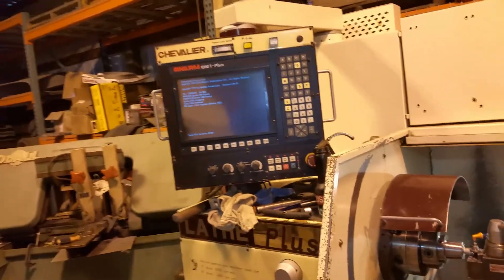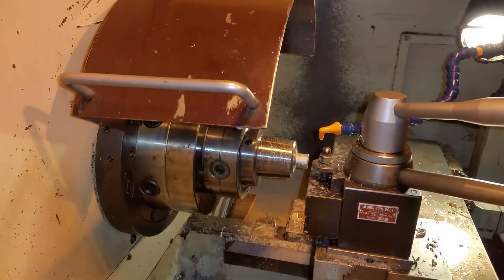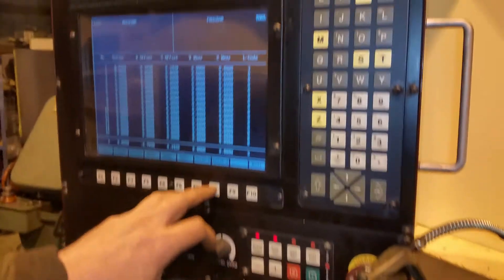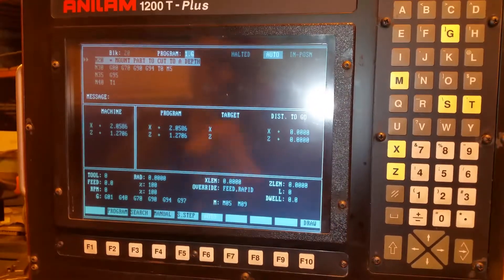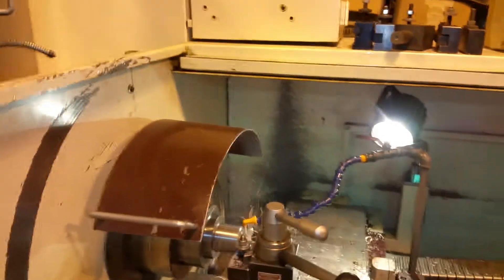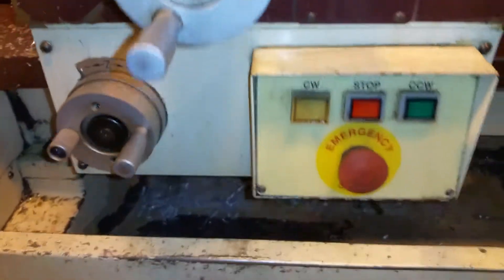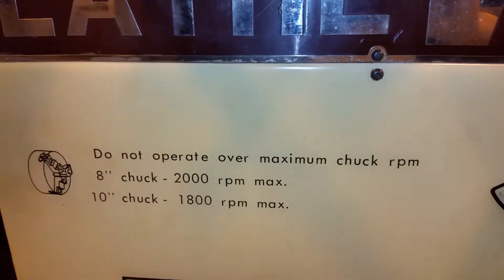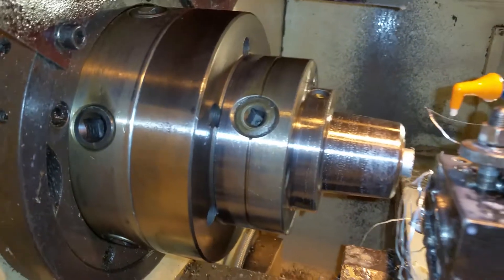Chevalier FCL-1840 Manual / CNC Lathe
Taken at owner's shop on 3/28/17 by MDES
CNC / Manual Lathe
Manufacturer: Chevalier Machinery, Inc.
Model: FCL-1840
Features:
...Conversational Programming or Standard G-Code
...RS232 or Floppy Disk Inputs
...Coolant Tank and Pump
...All Manuals
...Aloris Toolpost and Holders
...Upgraded to LCD Display
...Comes with 5C Collet Set, 3-Jaw and 4-Jaw Chucks, Steady Rest
Electrics: 230 Volt, 3 Phase, 60 Cycle

General condition is pristine; only 3rd owner, used for prototype work only.

Equipment available for inspection; equipment IS under power.
Buyer responsible for freight logistics and expenses
Seller agrees to load onto Buyer's truck.

Contact MD Equipment Services LLC to schedule inspection, pickup, or purchase.

Buyer to verify all specifications and options of equipment prior to purchase.
The equipment is authentically represented.
The Seller disclaims any warranty, expressed or implied, of the year, model, hour reading, guarantee of merchantability or fitness of the equipment; the goods are sold in an "As Is, Where Is" condition.
The seller warrants that the goods are free and clear of all liens, indebtedness, or liabilities.

SUBJECT TO PRIOR SALE.